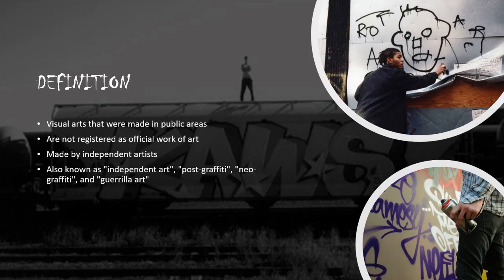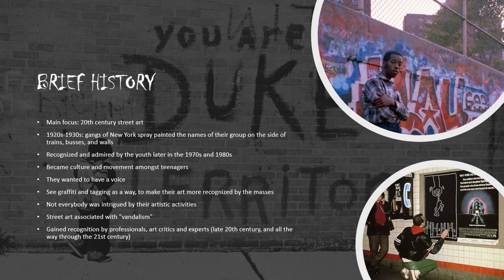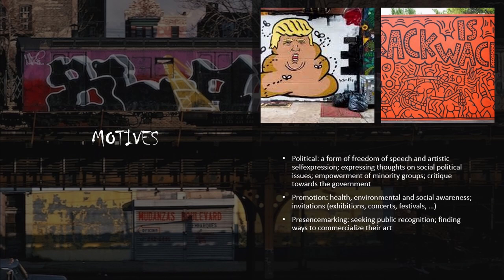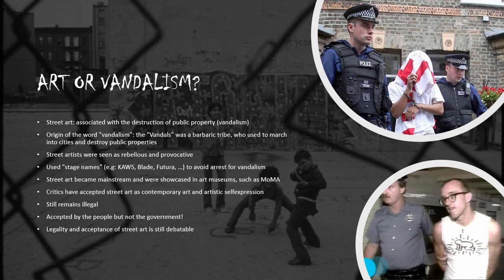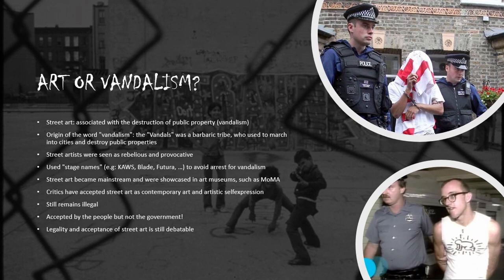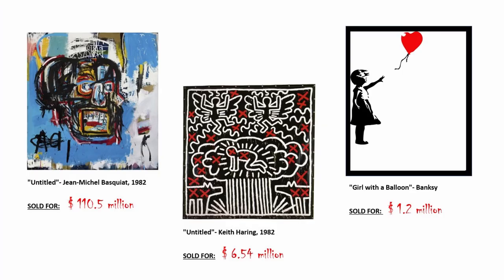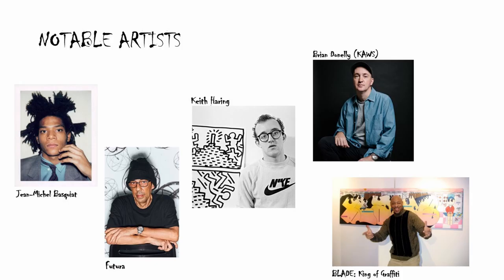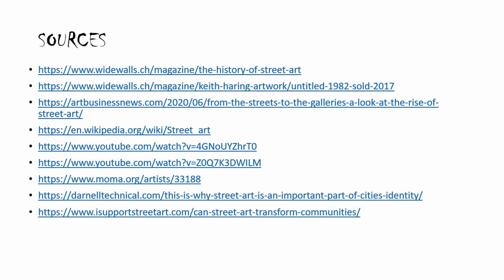Street Art by Rayhan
In May of 2021, the former students of grade 12 (who have since then successfully graduated) created videos regarding different topics in the context of “The political or cultural dimension of art” during their English lessons.

The students chose their topics themselves based on their knowledge and interests, some chose music, others chose other forms of art, two students even chose politics themselves.

I have taught this year’s graduates since they were in grade 9. I have seen them struggle, improve, develop, and strive. For most, finishing the school career during lockdown has been a challenge and an additional burden and I am awfully proud of and impressed by their overall accomplishments.

The following videos are only a few of the amazing products they have created over the years, but I wanted to share at least of few of them with the DSJ community and everybody else who has come across this blog.
If you enjoy the videos as much as I do, please share this blog entry with friends and family members to give everybody the chance to watch them.

Cornelie Kuttig (Ms K), English teacher at DSJ